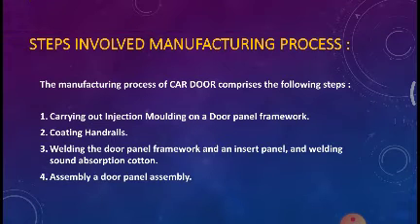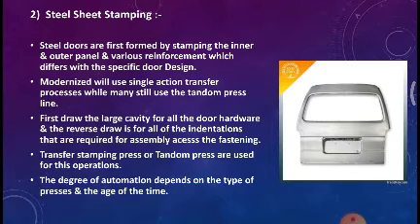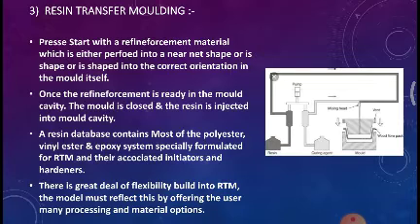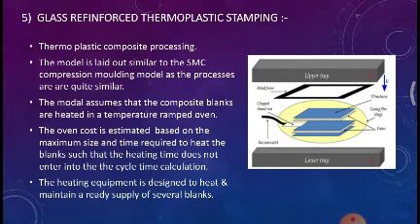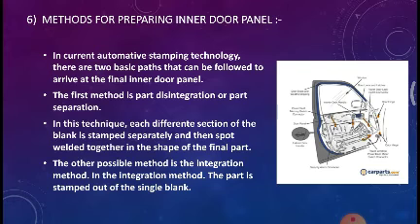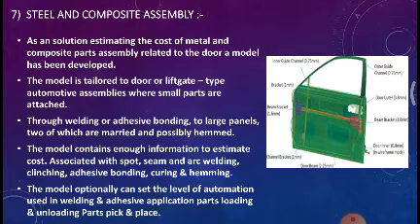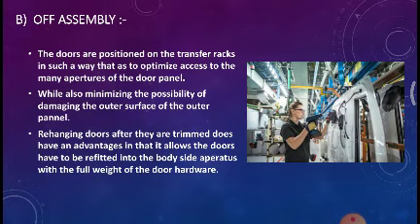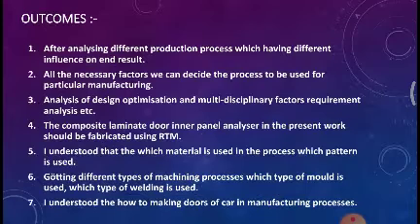Power Point Presentation on Manufacturing processes of "CAR DOOR"